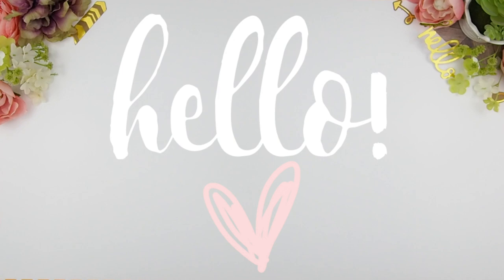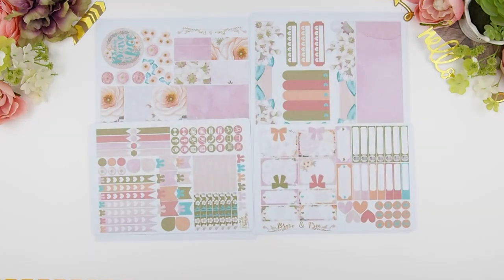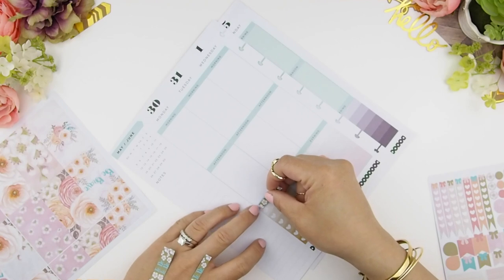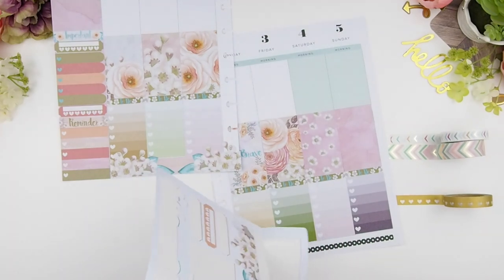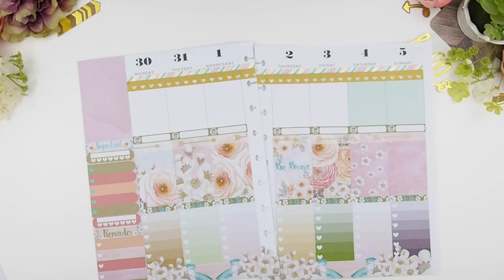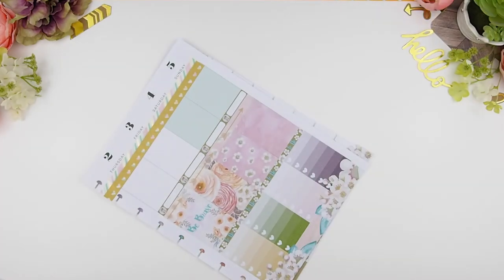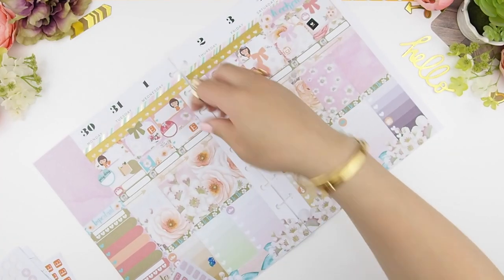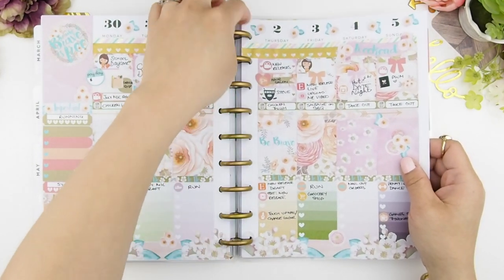Plan With Me ❤ BRAVE and FREE ❤ JUNE week 1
Hello Beautiful!

Get this kit for:
📒For the MAMBI Happy Planner
📒MINI KIT MAMBI Happy Planner
📒For the Erin Condren Vertical Life Planner
📒MINI KIT Erin Condren Vertical Life planner

❤This is for the week of MAY 30th to JUNE 5th 2016.  ❤

XOxoXO

Mambi Happy Planner